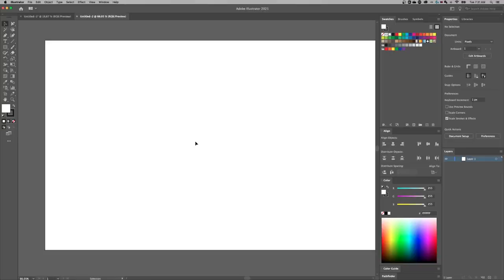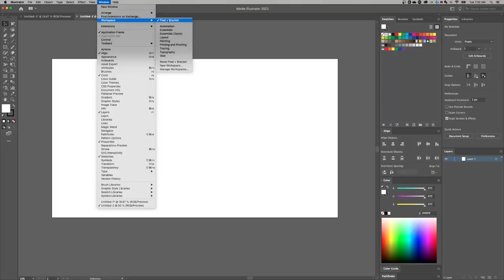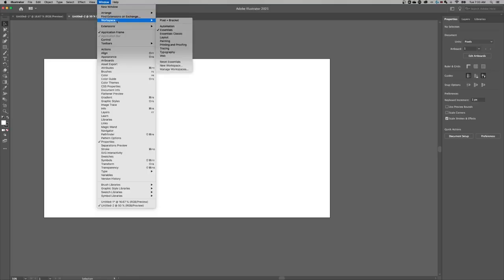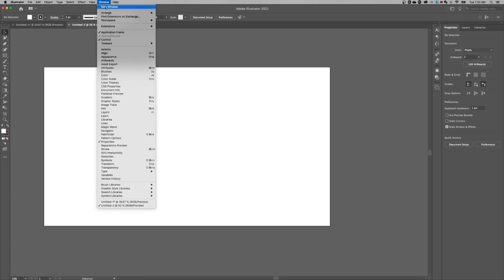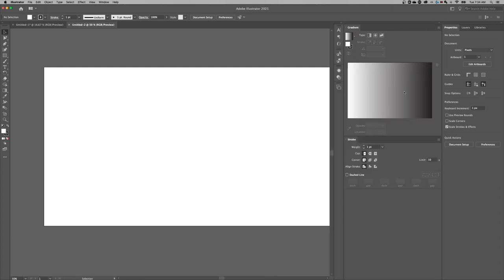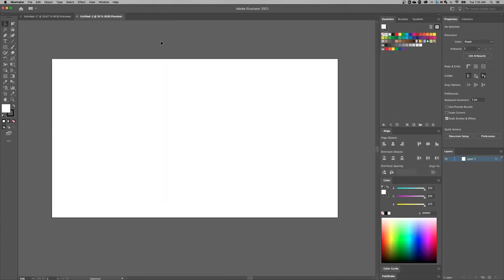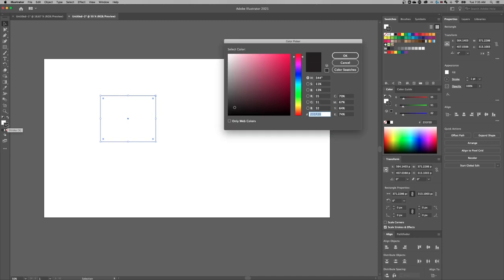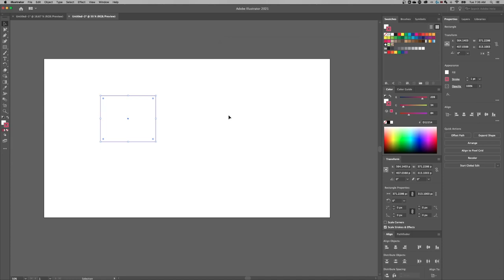Illustrator Workspace Setup & Tutorial for Beginners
💾 Password ➲ 2022

📌 Note : Everything you need is already in THIS description. Check it out! Thanks!

TAGS (-IGNORE-):